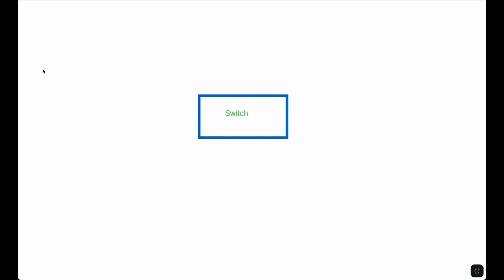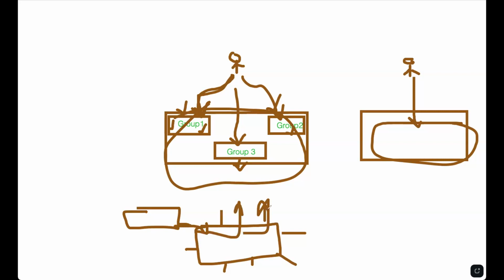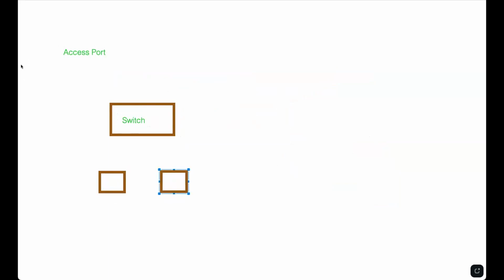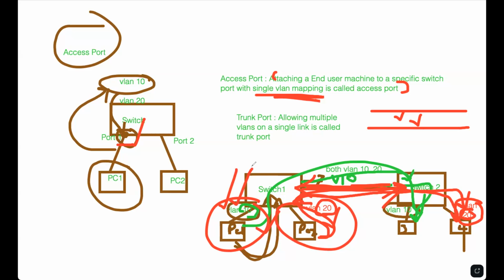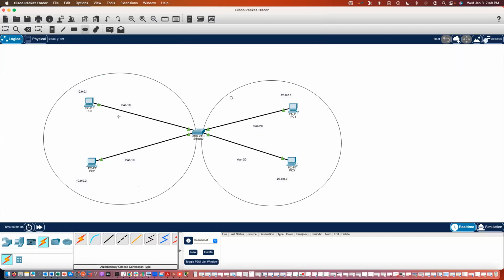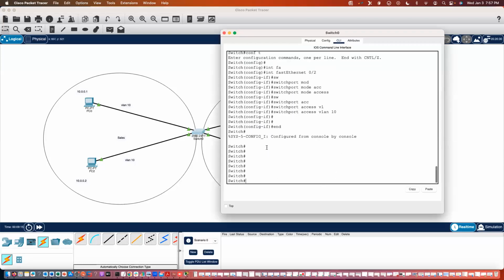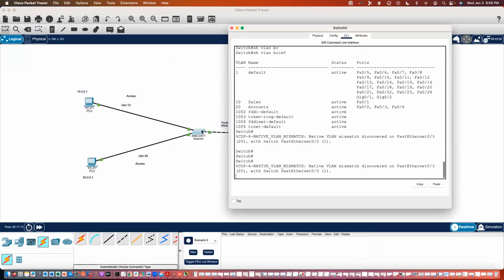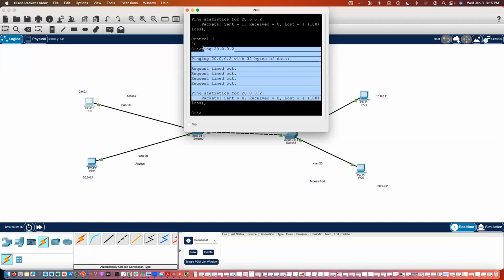Switching Fundametnals-Part2-Jan04 2024 CCNA Training Jan2024